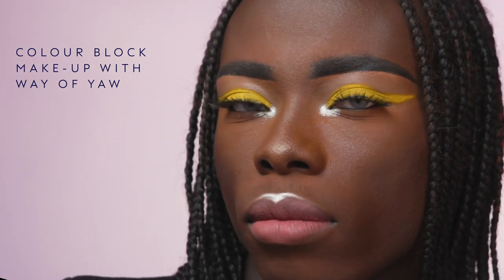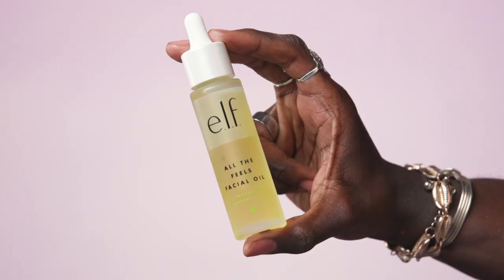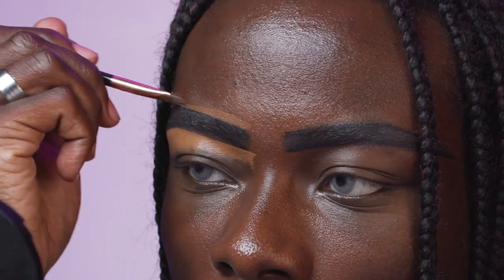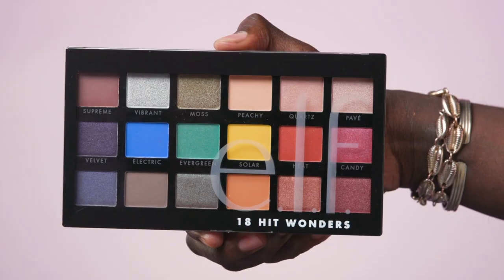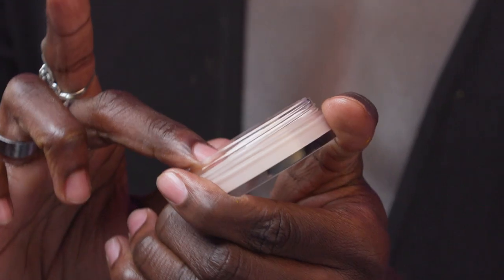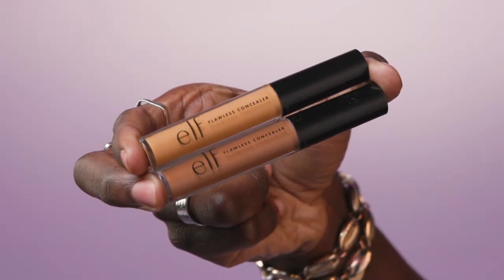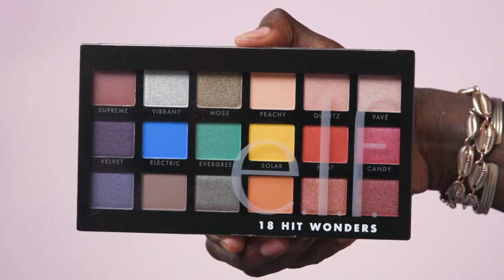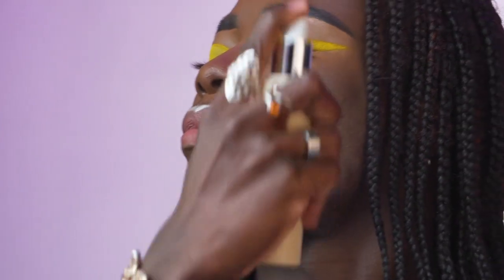Make-up Tutorial | Colour Block Make-up with Way of Yaw | Boots X E.l.f. | Boots UK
Get ahead of the game! We’ve collaborated with E.l.f. Cosmetics and beauty influencer Way of Yaw, aka the King of Colour to bring you a bold, bright and beautiful eye look that's perfect for party season. Shop the look and get colourful!